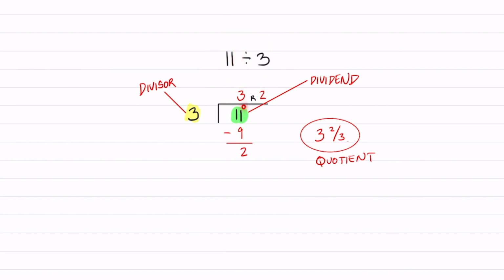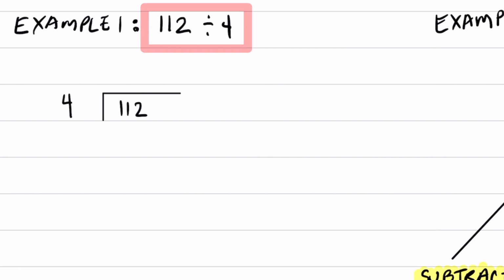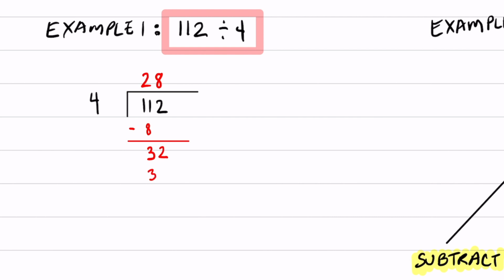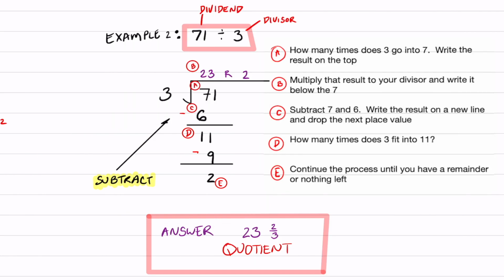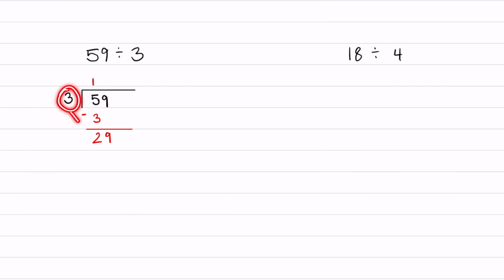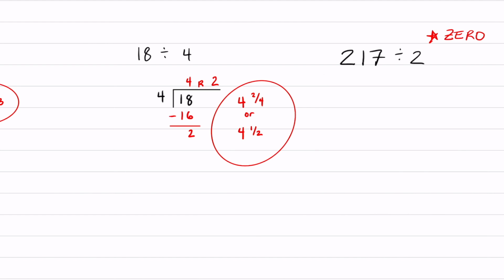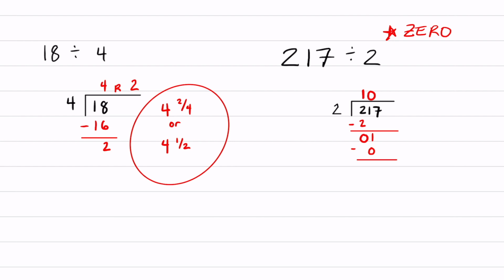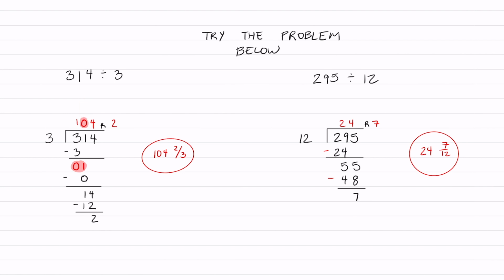Long Division 1 and 2 digit divisor with a Free Worksheet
I tried to include as many problems as possible.  Click the link above so you can print out the problems, the notes, and the practice problems with answers.  This will help you practice for your math class.

Vocabulary: 0:30
Example with Notes:  1:02
3 Examples with 1 that has a zero in the quotient: 4:38
2 Practice Problems to try on your own:  7:51